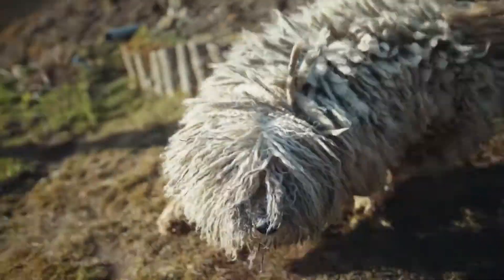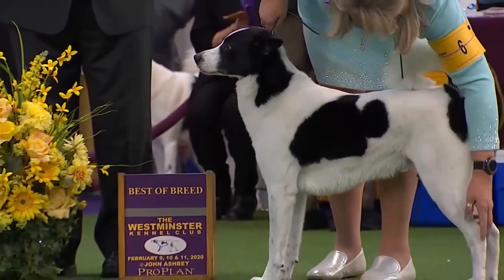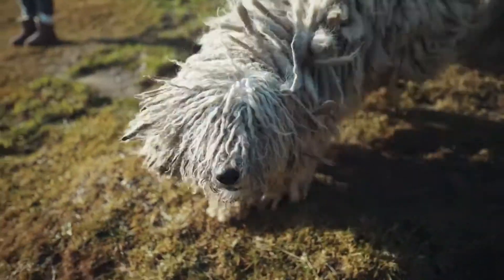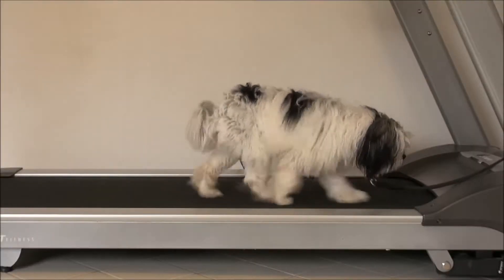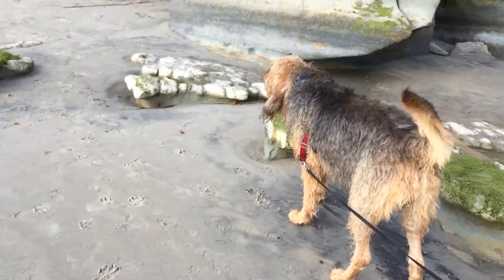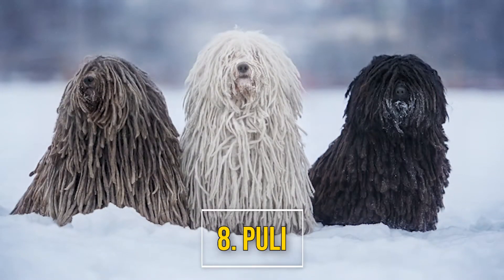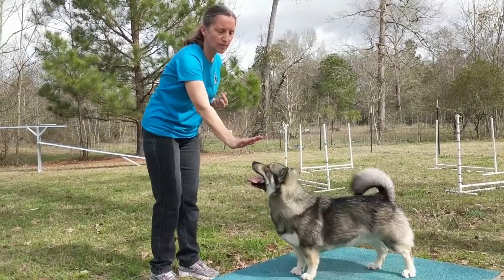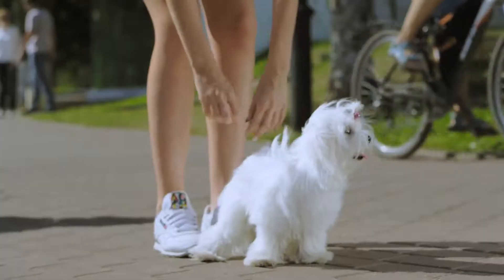These Are 10 Rarest Dog Breeds